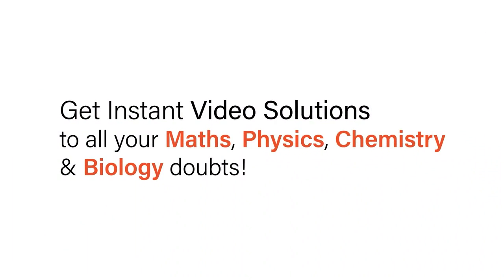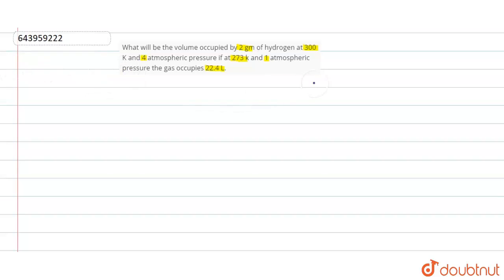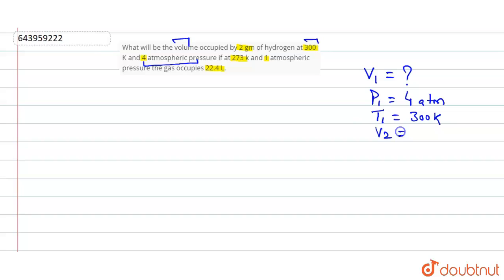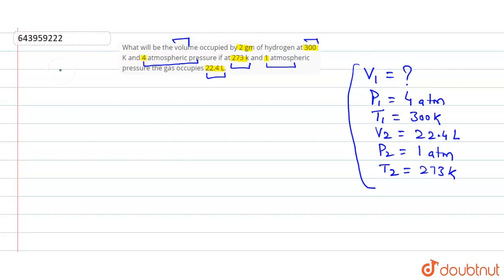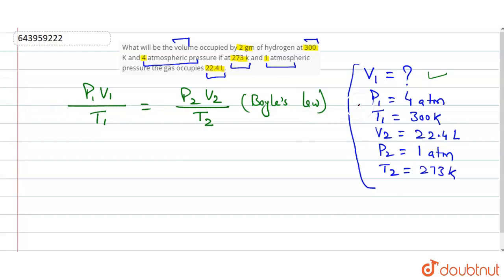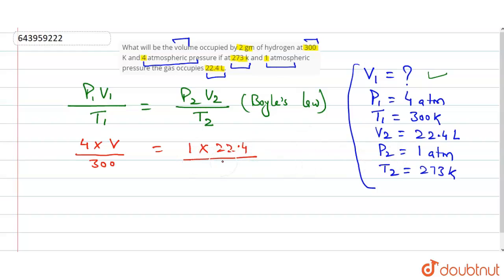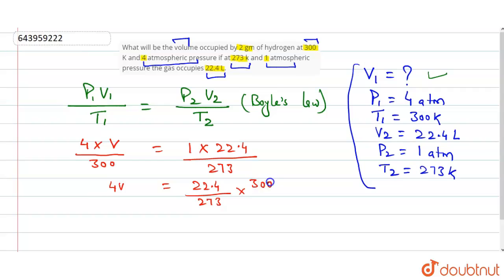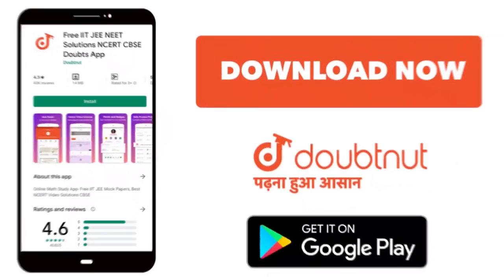What will be the volume occupied by 2 gm of hydrogen at 300 K and 4 atmospheric pressure if at 2...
What will be the volume occupied by 2 gm of hydrogen at 300 K and 4 atmospheric pressure if at 273 k and 1 atmospheric pressure the gasoccupies 22.4 L.
Class: 9
Subject: CHEMISTRY
Chapter: STUDY OF GAS LAWS
Board:ICSE

👉 Have Any Query? Ask Us.